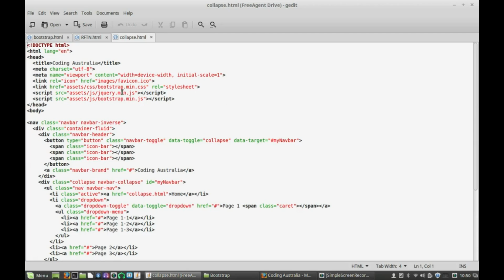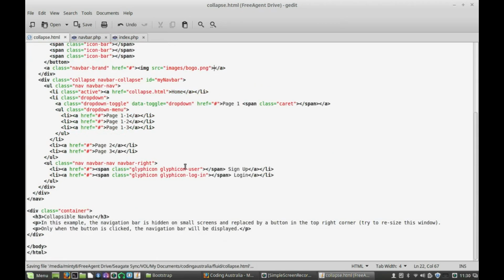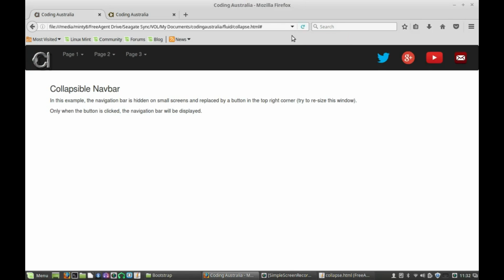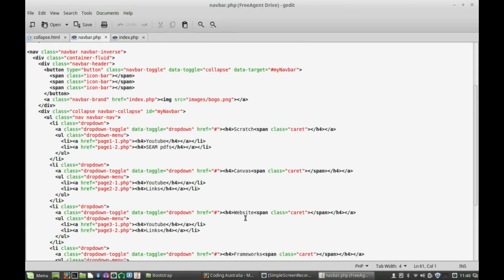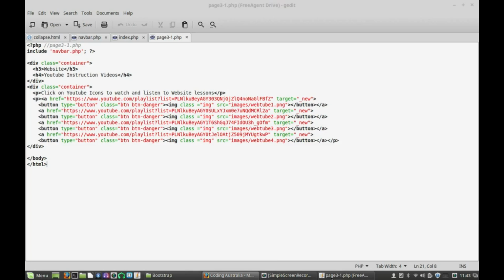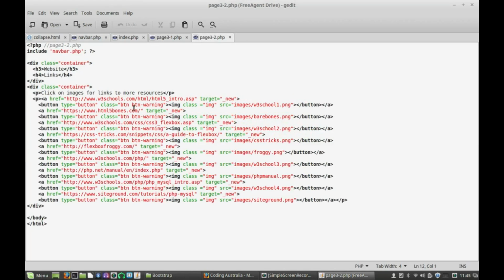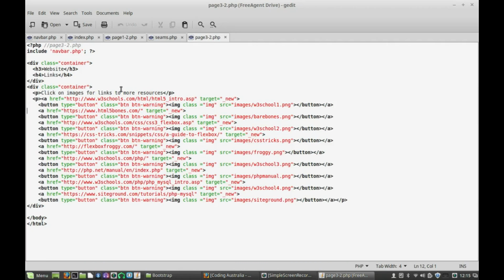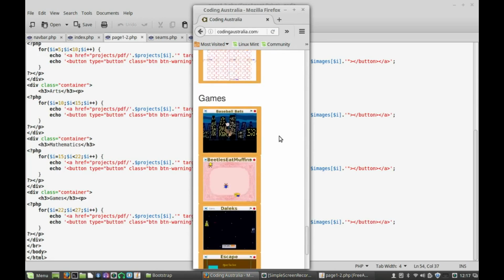Bootstrap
Responsive website